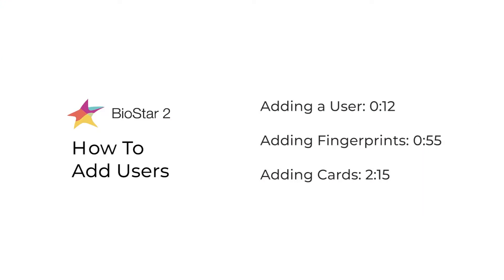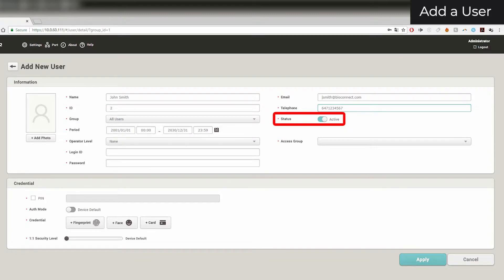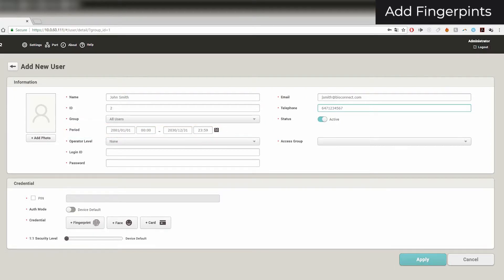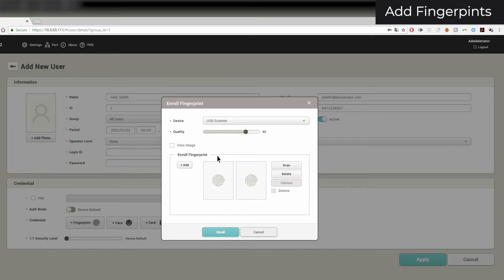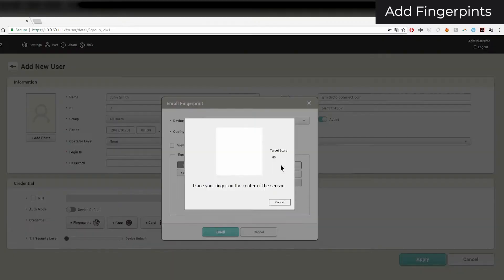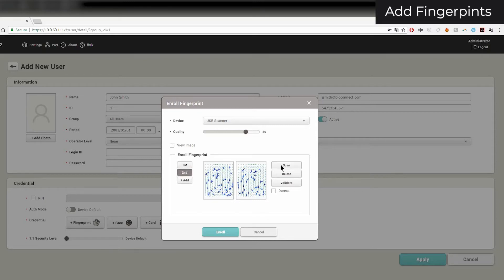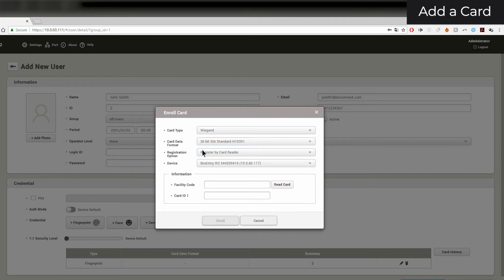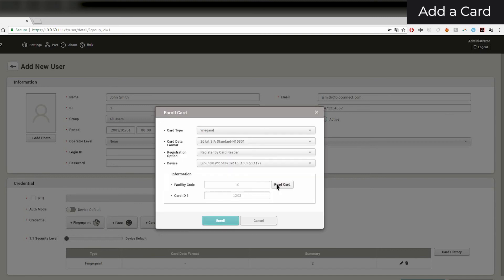[BioStar 2] Tutorial: How to Add Users, Cards, and Fingerprints l Suprema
BioStar 2, How to Add Users, Cards, and Fingerprints.

BioStar 2 is a web-based, open, and integrated security platform that provides comprehensive functionality for access control, time & attendance, visitor management, and video logs. It encrypts every personal data available and supports both SDKs and web APIs to integrate BioStar 2 with third-party software. In addition, users can control the BioStar 2 platform remotely with the mobile app for BioStar 2 and manage a mobile access card that you can use to access sites.